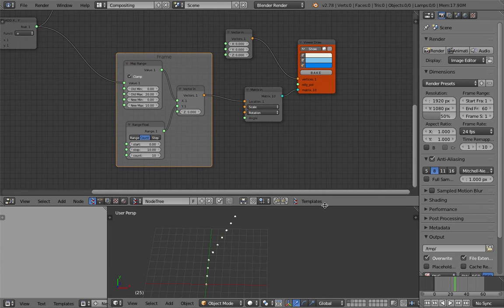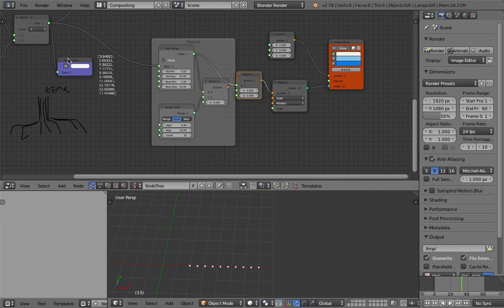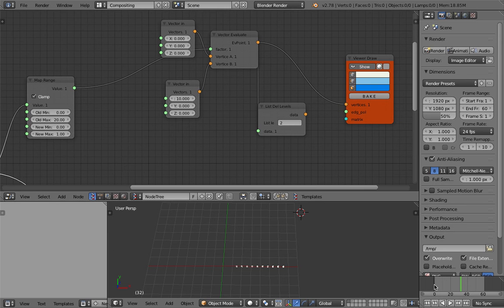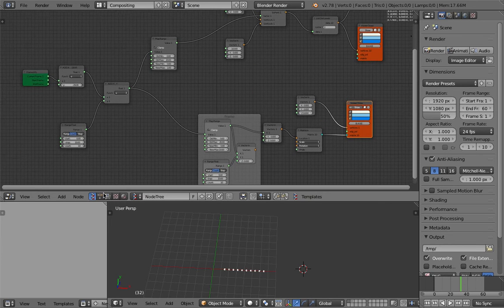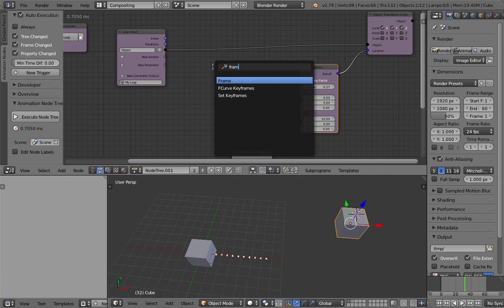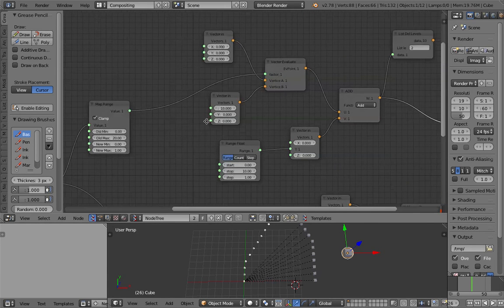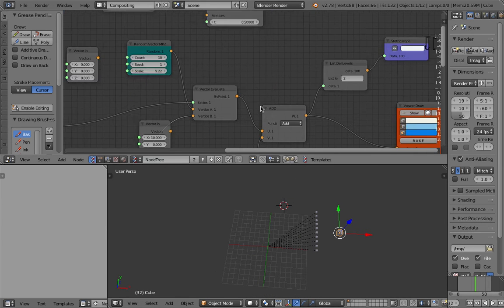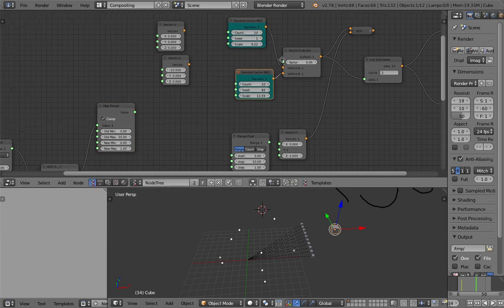BLENDERSUSHI / ANSV Array Nestiness Conundrum (LIVENODING205)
This is probably one of those confusing LIVE NODING talk. However, one needs to do it.

It is the classic case when one just wanted to animate 10 points from position A to position B, and stagger each animation offset by time.

I am using both Sverchok and Animation Nodes because they are both interesting and I can learn a lot about data structure and array. They both are amusing.

With Sverchok and its magic vectorization, sometimes we accidentally multiply the data transform. I encounter this gotcha many, many times.

I think the solution is in using List Split and List Delete and List Join.

The term Nestiness of Sverchok is real.